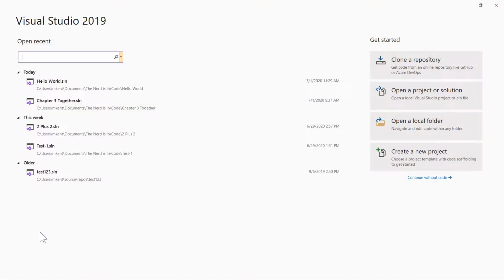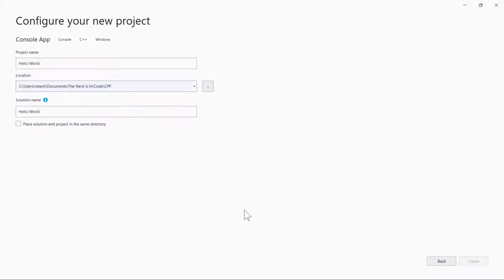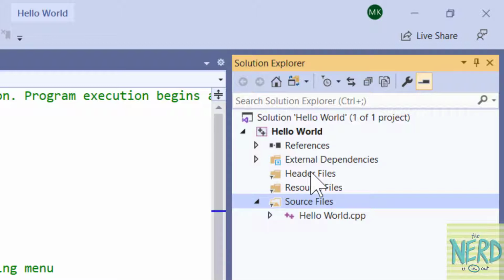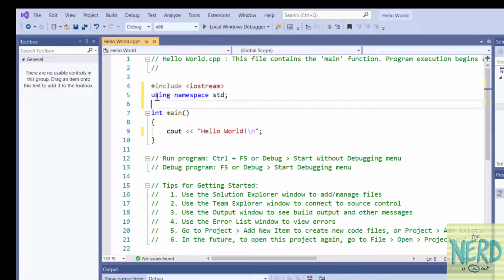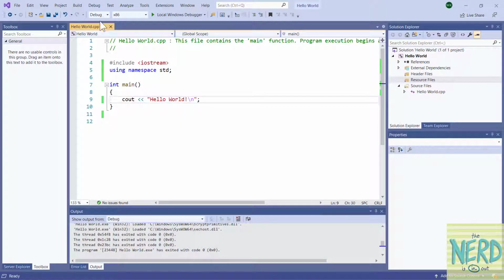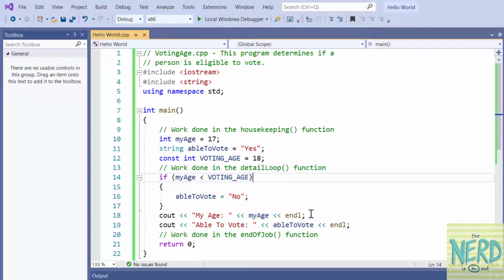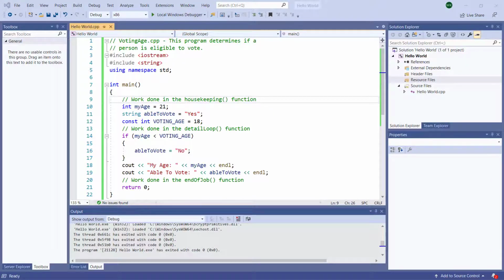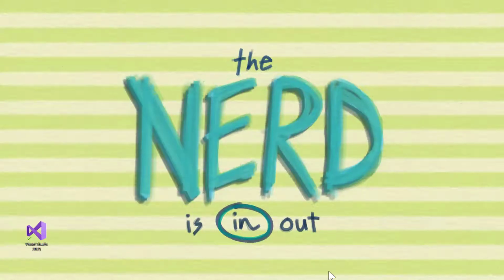Create a Visual Studio CPP Console Project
Geared for the beginner, this is a step by step guide to creating a C++ console project in Microsoft Visual Studio.